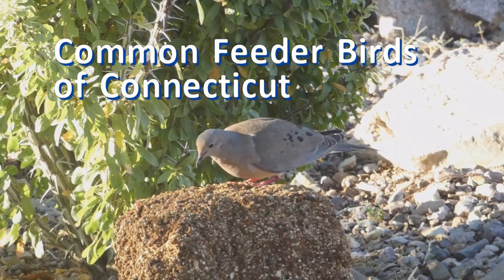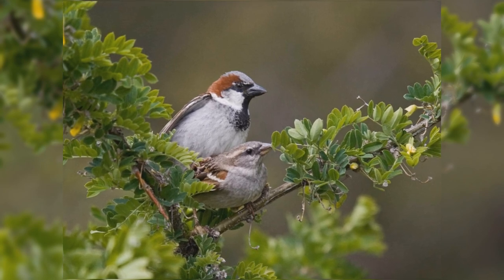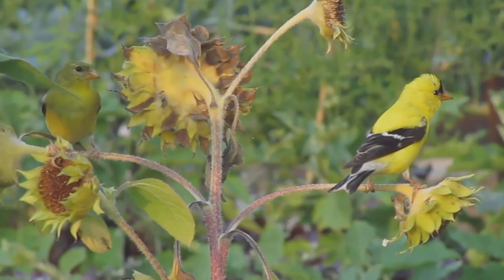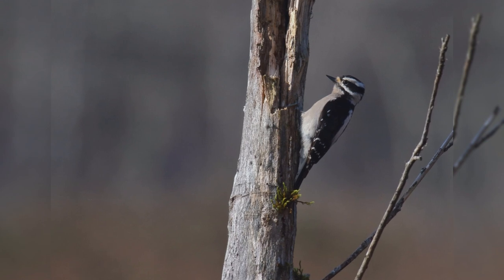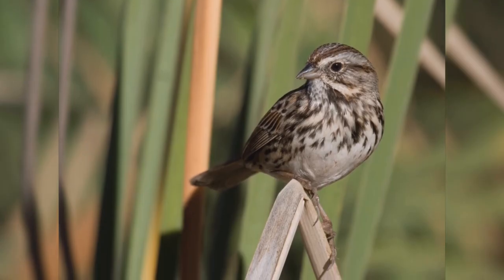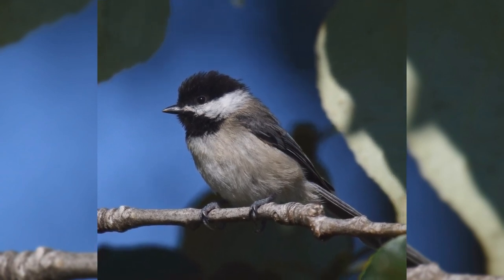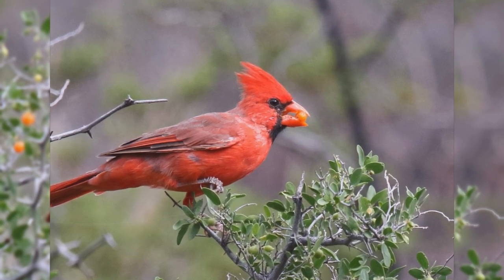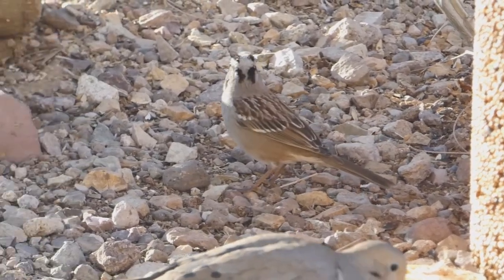10 Most Common Feeder Birds of Connecticut [In-Depth]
This video counts down the 10 most common birds at backyard bird feeders in the state of Connecticut. Learn the birds in your backyard!

0:00 Intro
0:16 White-breasted Nuthatch
1:37 House Sparrow
3:59 American Goldfinch
5:47 Downy Woodpecker
7:10 Tufted Titmouse
8:25 Song Sparrow
9:57 Black-capped Chickadee
11:29 Mourning Dove
12:49 Northern Cardinal
14:16 Blue Jay
15:31 Outro

Enjoying Nature
Improve Your Birding Skills
Bird Identification

Public Domain

Public Domain

Black-capped Chickadee Lisa Hupp
Lisa Hupp/USFWS Public Domain

Public Domain

Tufted Titmouse N Lewis NPS
N Lewis NPS
Public Domain